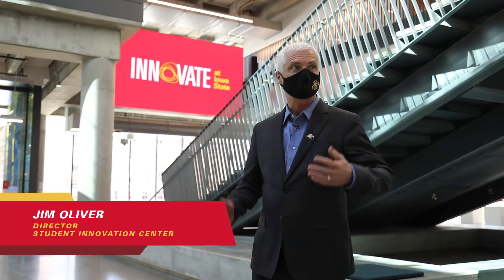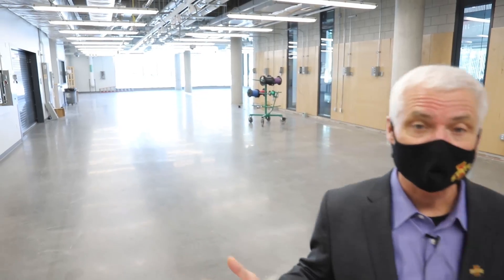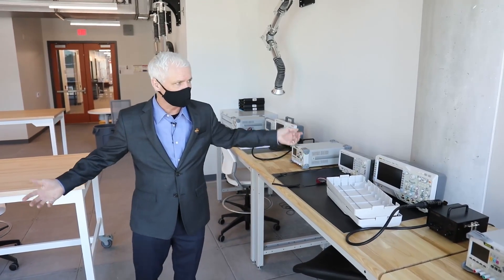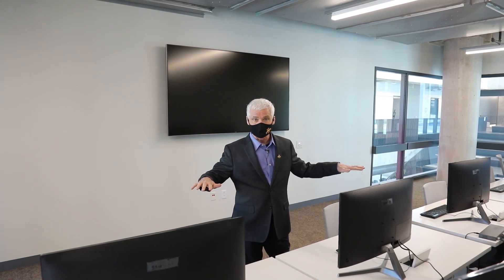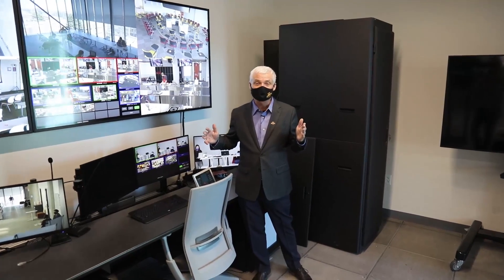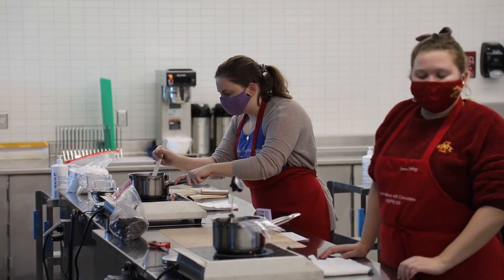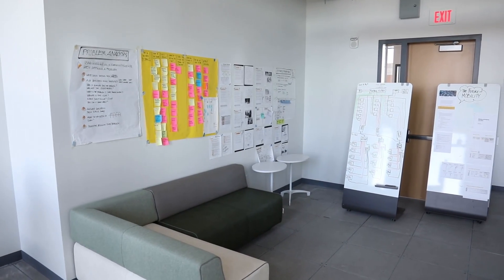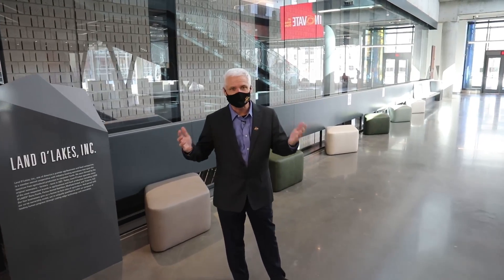Innovation Happens Here: Tour of Student Innovation Center with Jim Oliver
Tour Iowa State University's Student Innovation Center